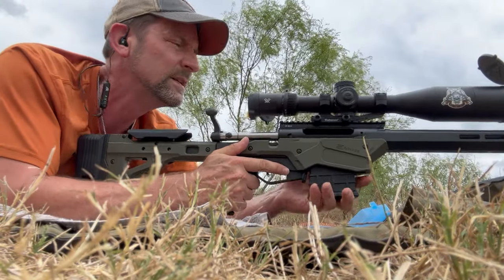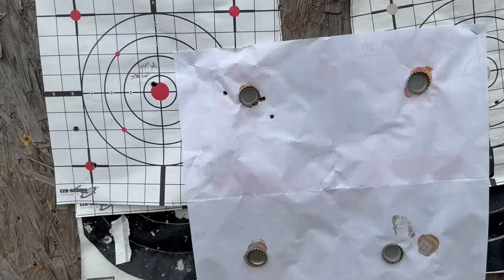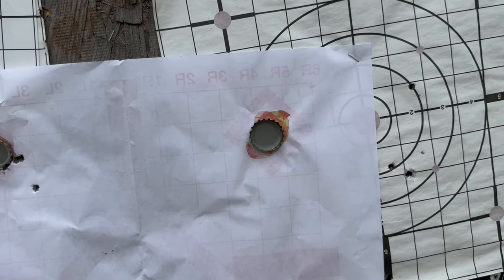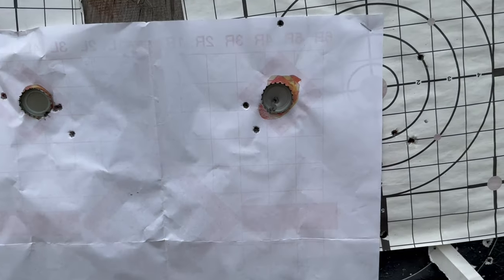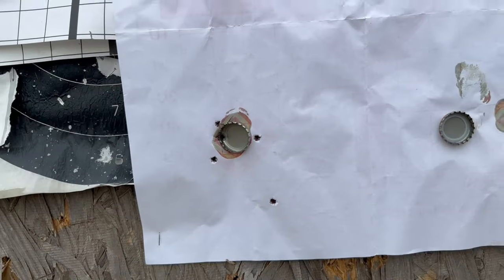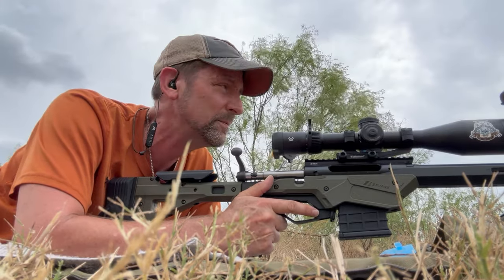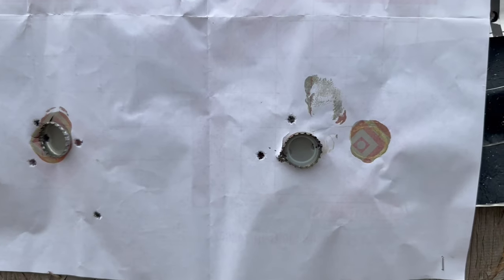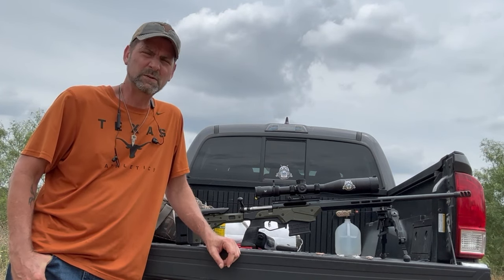Kozik Ranch - Bottle Cap Challenge at 200 Yards! Savage Axis II Precision 223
Howdy y'all.  I thought I would do another bottle cap challenge.  This time I stretched it out to 200 yards.

Equipment used:
Savage Axis II Precision Rifle .223 Rem
Vortex Venom 5x25-56
Hornady ELD Match 75 grain ammo
Accutac Bipod
Cole - Tac rear bag
Axil Earbuds